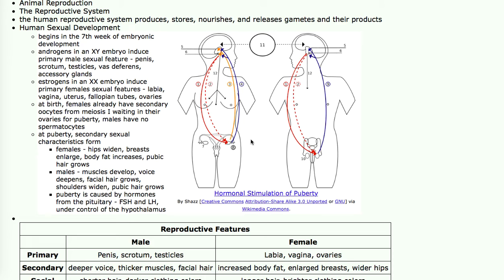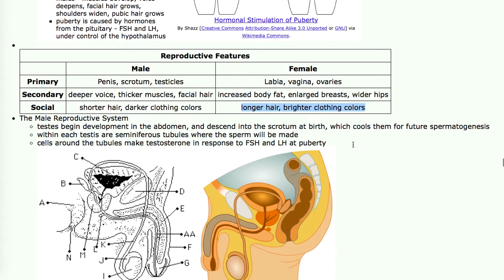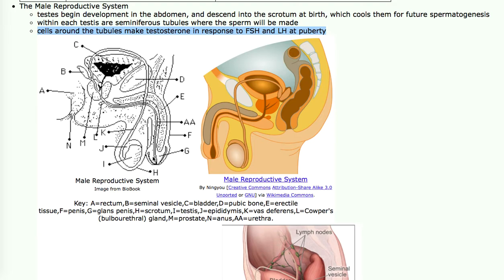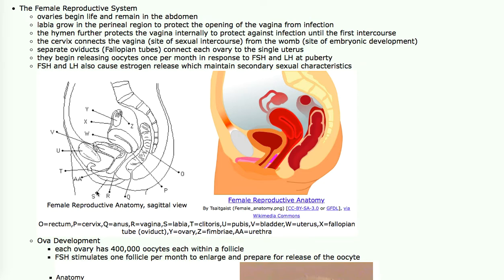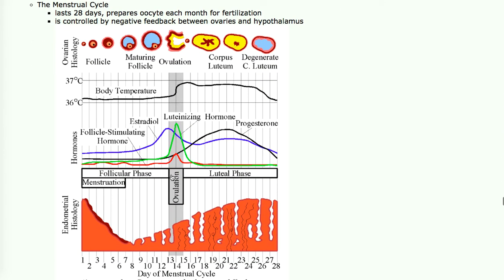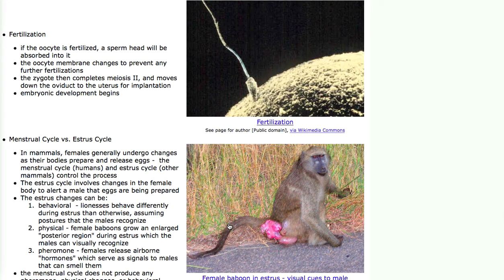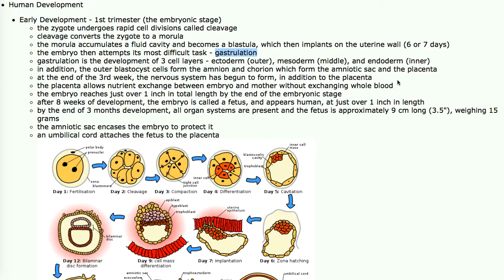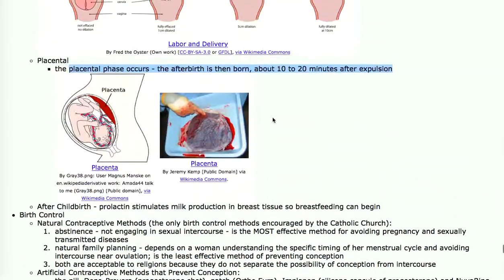si301 human reproduction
Junior Biology Reproduction: Human Reproduction